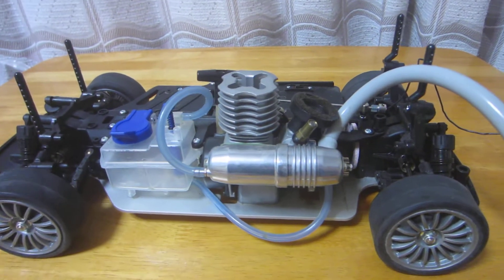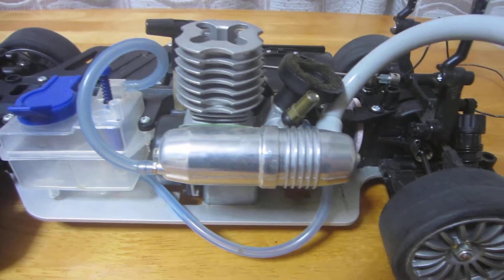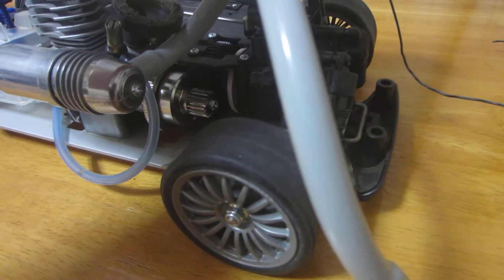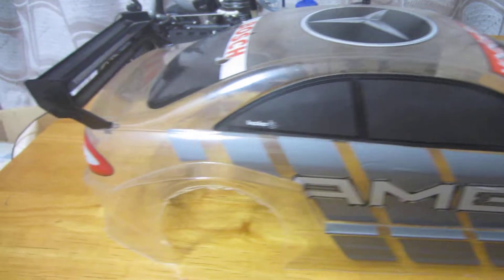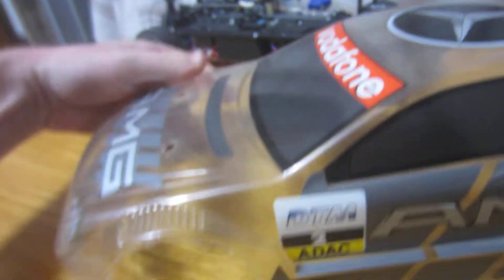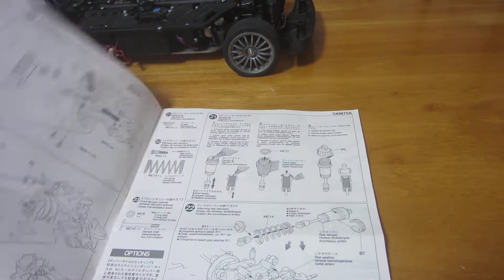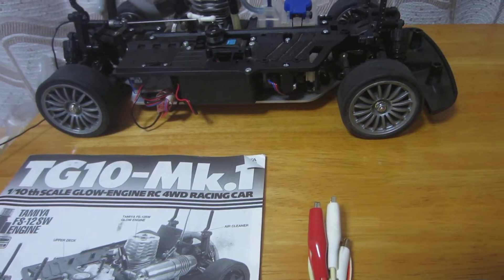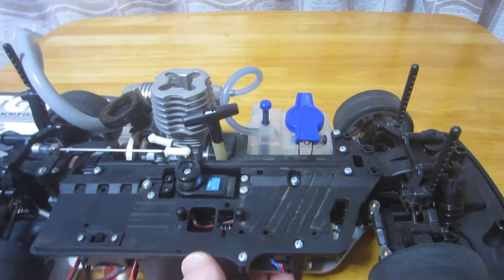Tamiya TG10-Mk1 Mercedes DTM RC car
picked this up from the local 2nd hand shop,  would love to get it up and running as always wanted one as a kid, but will be selling on ebay soon.

click below for the listing (10 day auction starting 3rd november 2019)